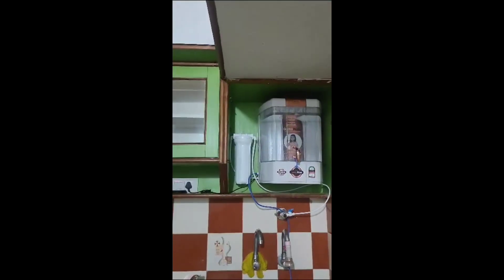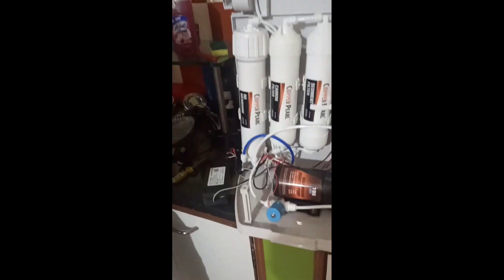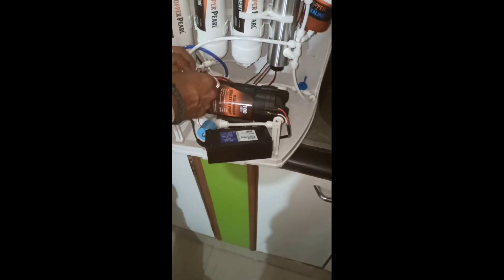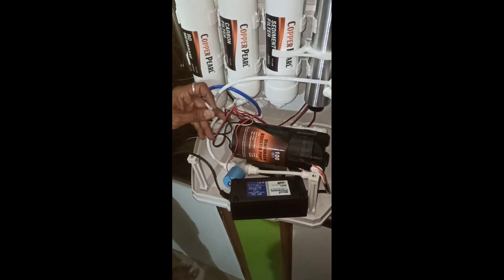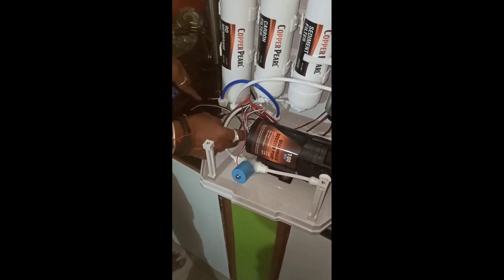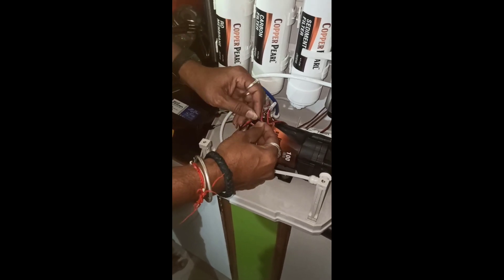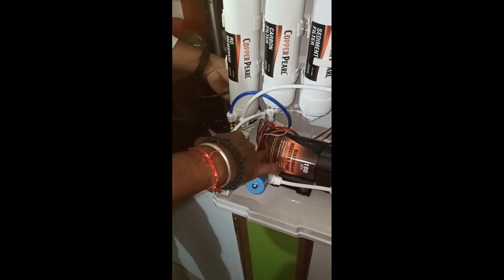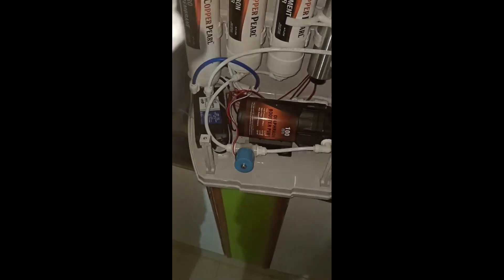How to Fix RO Water Purifier not Starting or Restarting Continuously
SMPS, RO Water Purifier, Copper RO Water Purifier, Copper Water Purifier, Water Purifier,
Replace SMPS, SMPS power supply, SMPS adapter